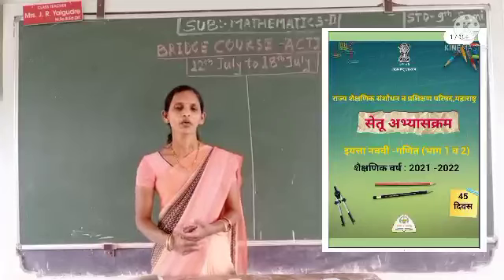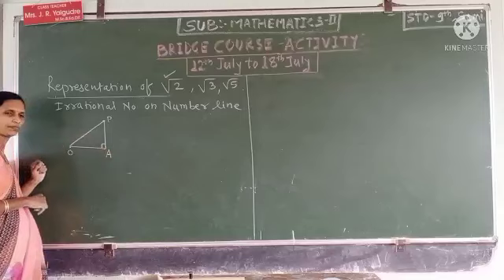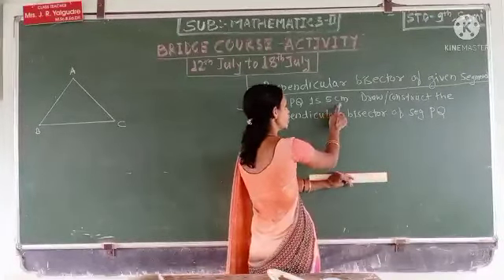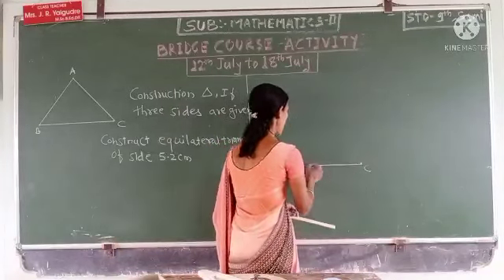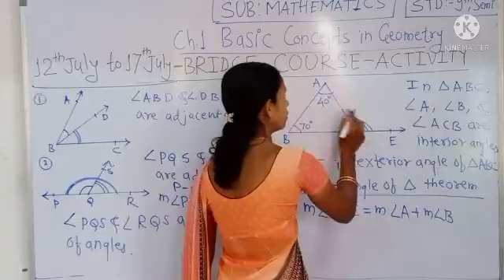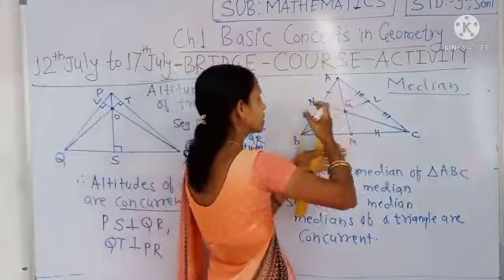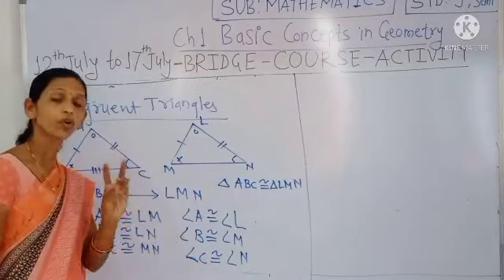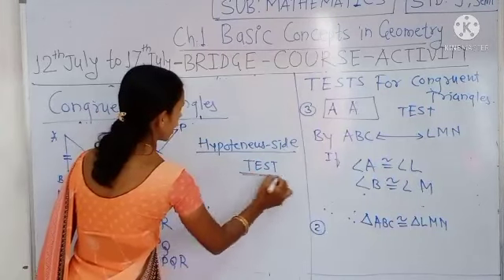STD:- 9th Semi, SUB:- Mathematics Content : - Bridge Course Programme,12 th July to 18 th July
*SUB* : - Mathematics
*Content*:- Bridge
      Course Programme
     *12th July to 18th July*
 *Created by*
            Sou. J. R. Yalgudre
 *Day:-*  Sunday
 *Date:-* 11/07/2021